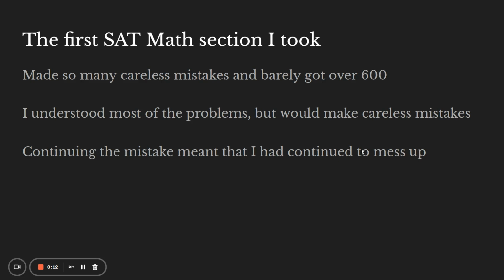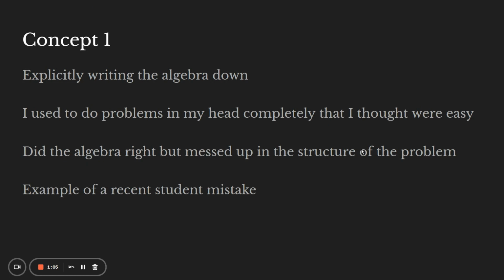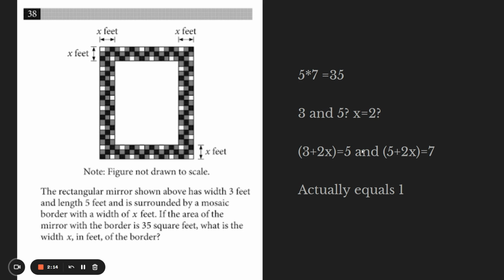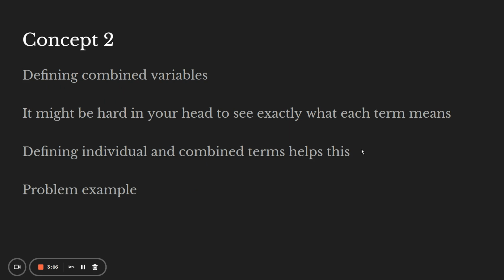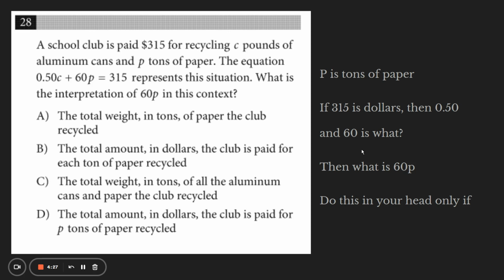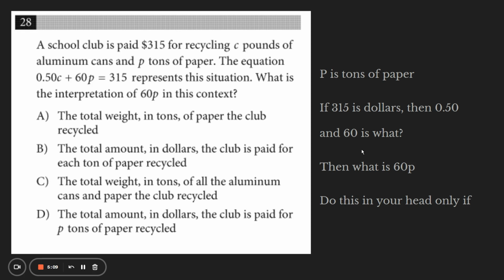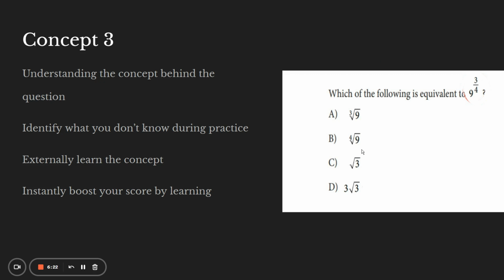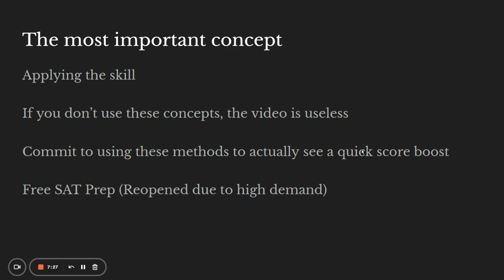Improve your SAT Math Score Instantly 📚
0:00 My First SAT Math Section
0:42 Intro
0:49 Concept 1
1:36 Example 1
2:40 Concept 2
3:49 Example 2
5:25 Concept and Example 3
6:58 Actually benefit from this